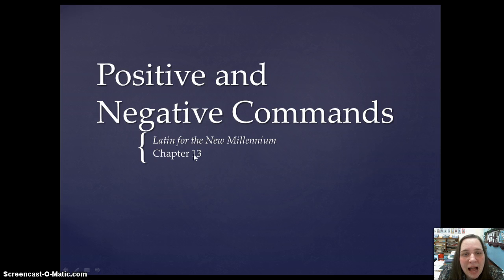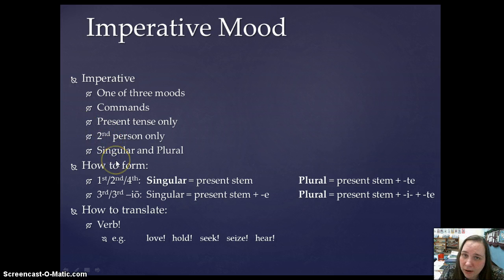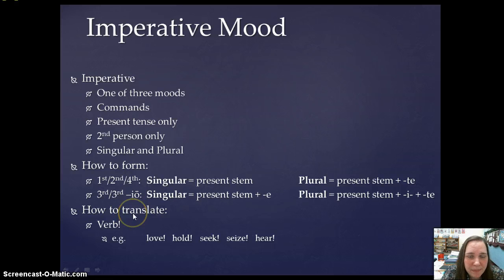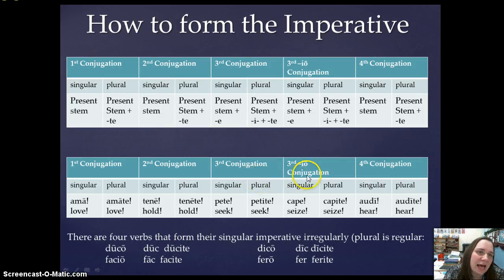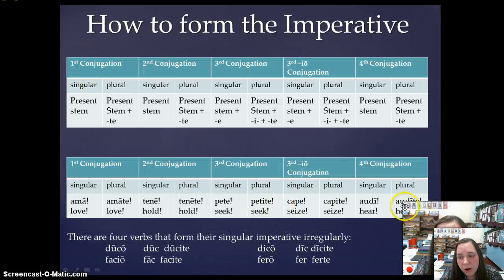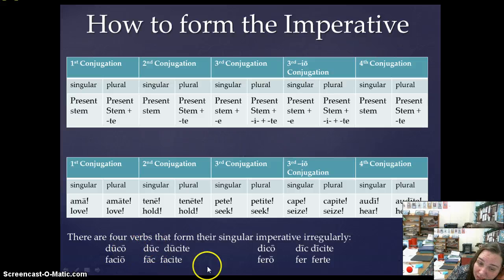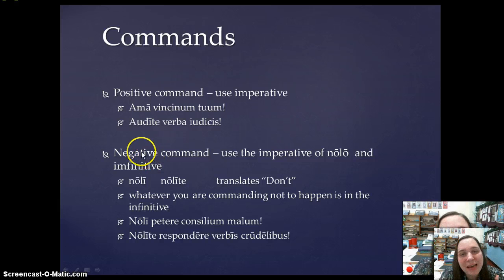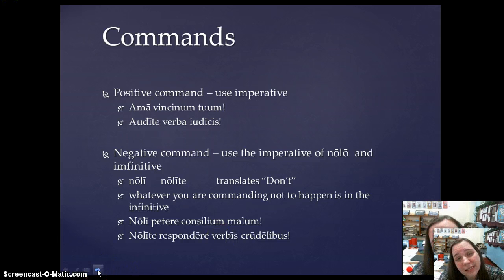Ch. 13: Imperative and Commands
This lesson syncs with Ch. 13 in Latin for the New Millennium.